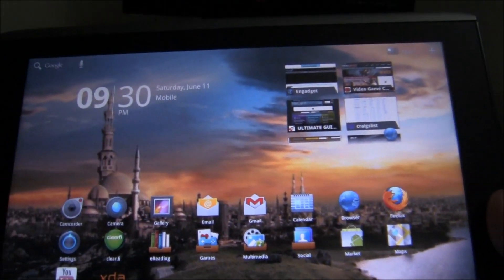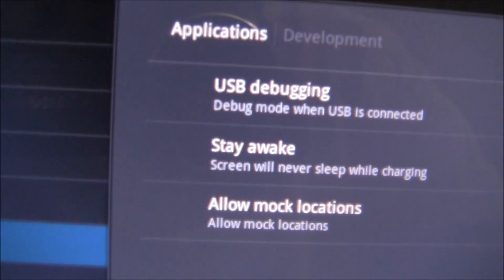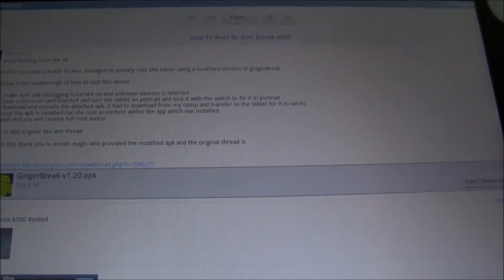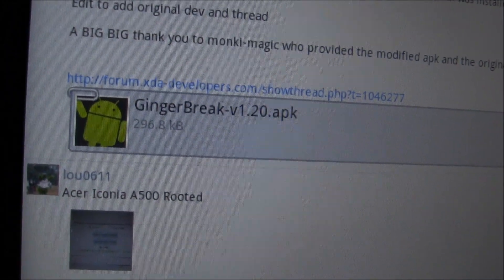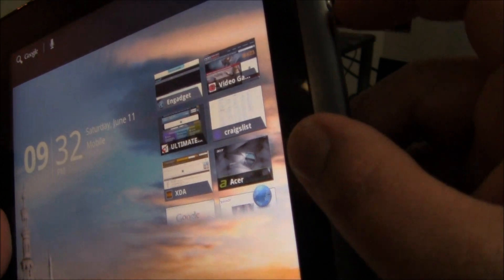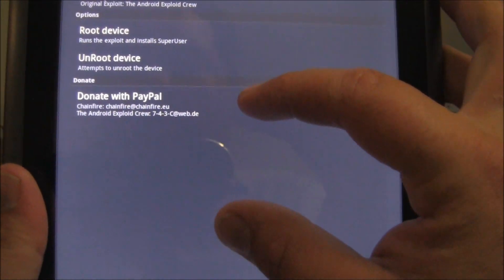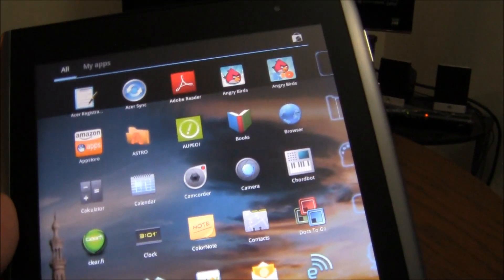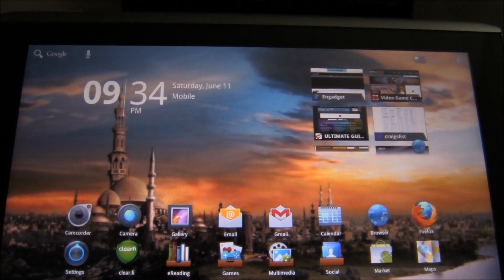How To Root The Acer Iconia A500